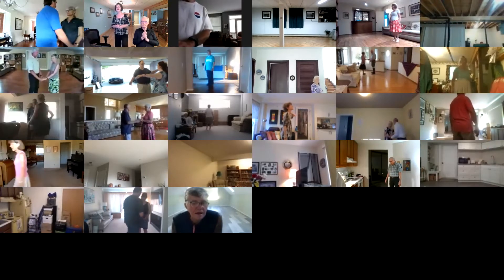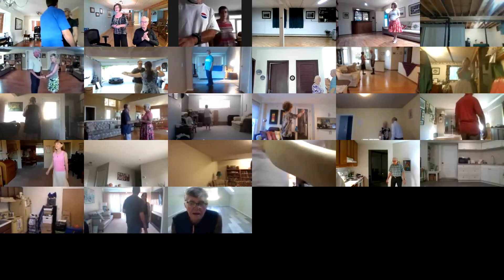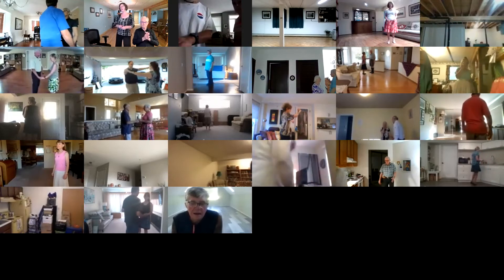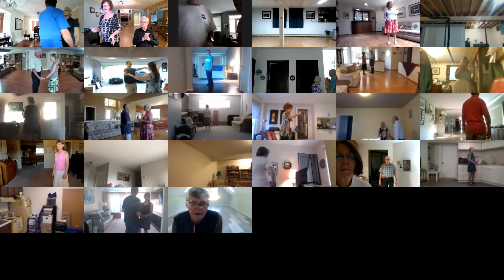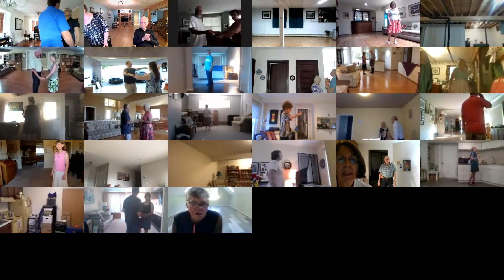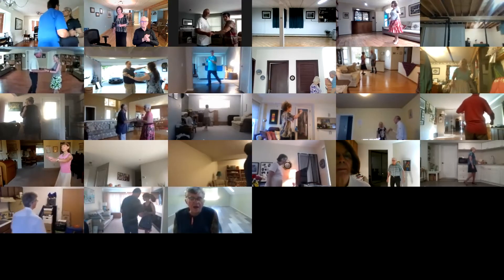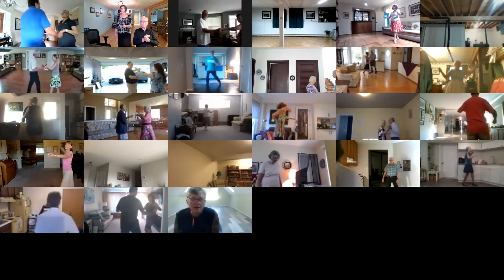Never Say Never III+1 Foxtrot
Round Dance, Choreographed Ballroom Dancing, Phase III, Monday, July 19, 2021, cued by Mary Nelson.

Would you like to learn to dance like this, some clubs will be starting back up this fall, so check on your local area cuers/instructors by searching Round Dance, or Choreographed Ballroom Dance, Wheresthe dance.com, Roundalab.org, or the Square and Round Dancing Association in your area.